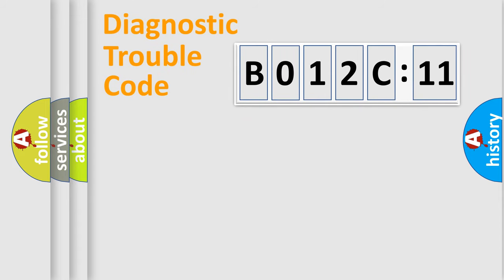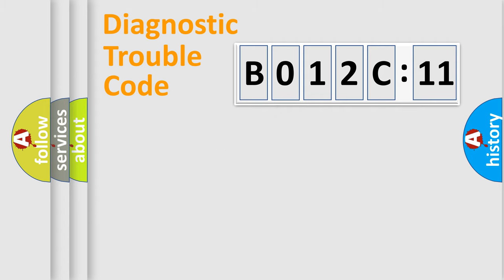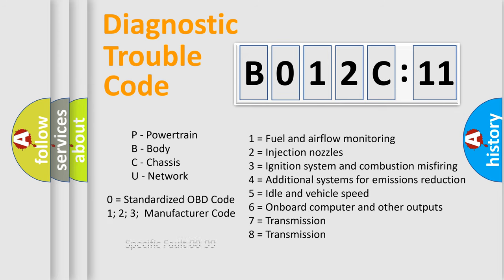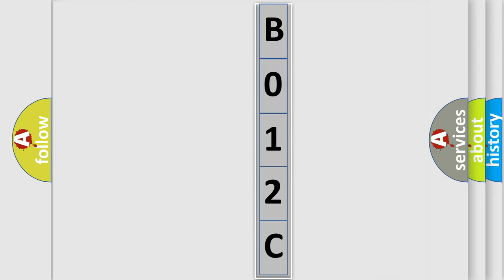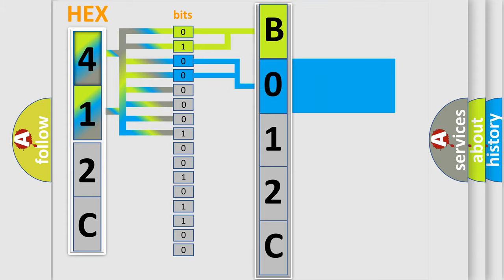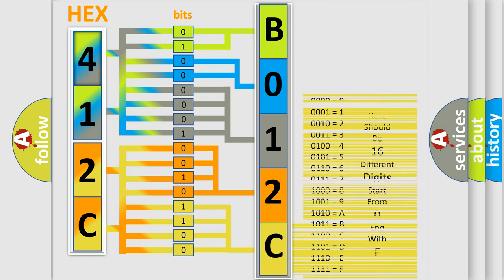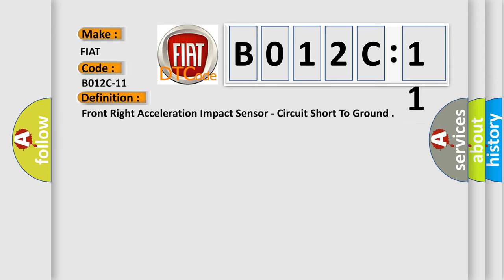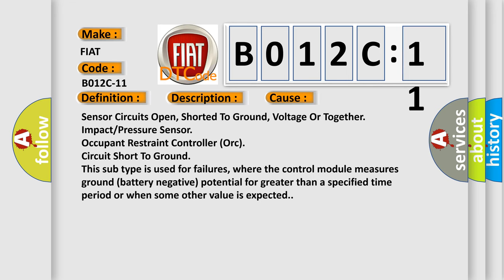DTC Ford B012C-11 Short Explanation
Contents:
0:21 Basic DTC analysis according to OBD2 protocol standard.
1:48 Insight into programming
2:58 A diagnostically understandable description of the Diagnostic Trouble Code
3:05 Basic error definition

Make:
FIAT
Code:
B012C-11
Definition:
Front Right Acceleration Impact Sensor - Circuit Short To Ground
Description:
This DTC sets when the ORC cannot verify the integrity of the wiring or sensor. Once set, this DTC is locked for the entire ignition cycle. The DTC has to qualify again to reset on the next ignition cycle.
Cause:
Sensor Circuits Open, Shorted To Ground, Voltage Or Together
Impact/Pressure Sensor
Occupant Restraint Controller (Orc)
Failure Type: